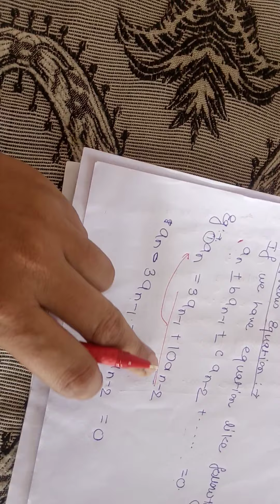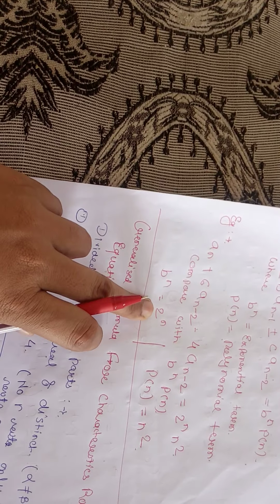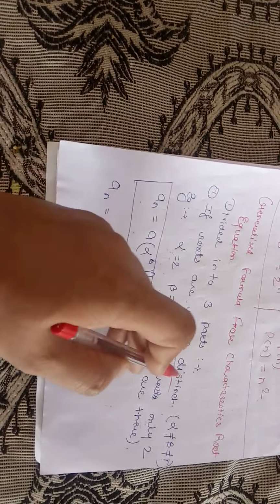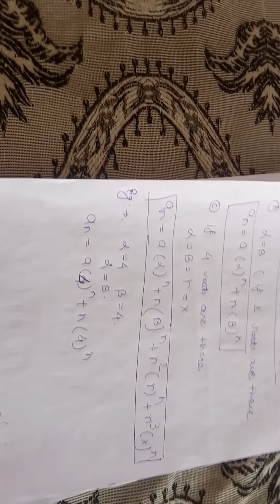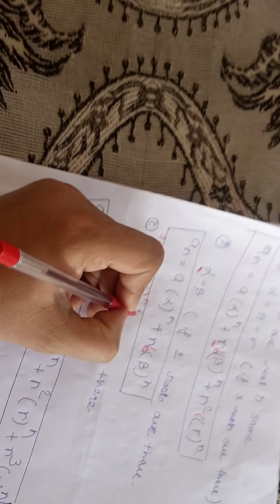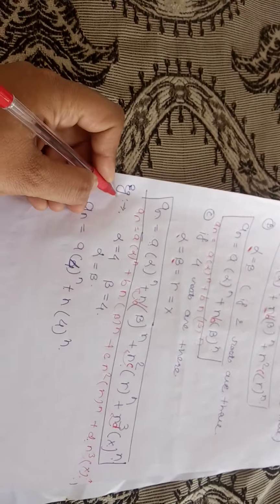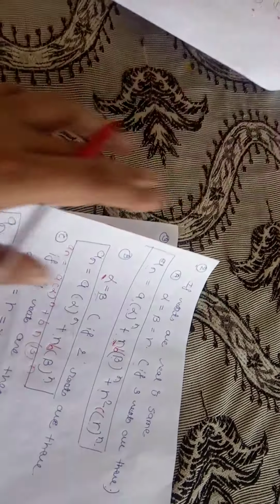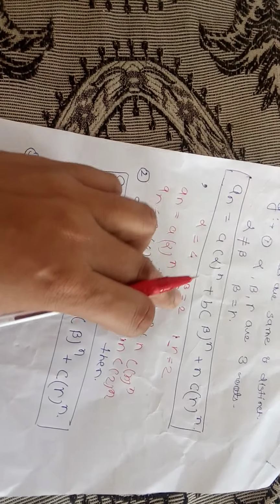Recurrence relation introduction part 2